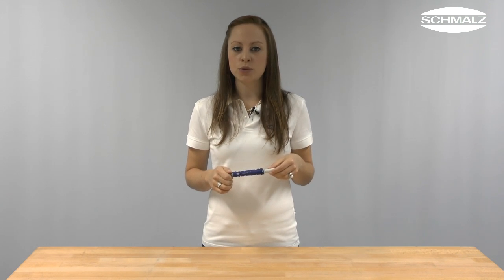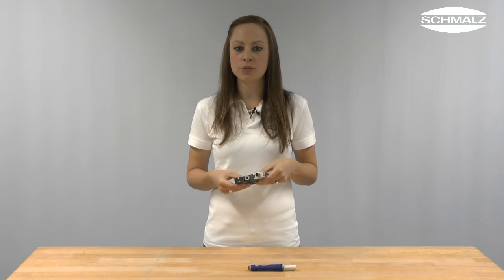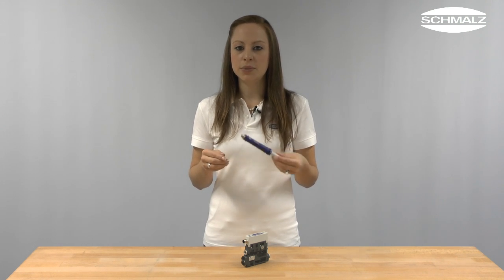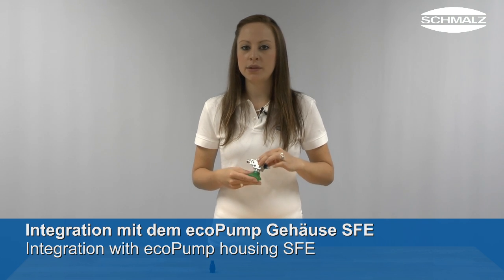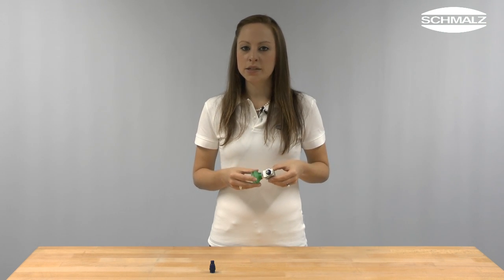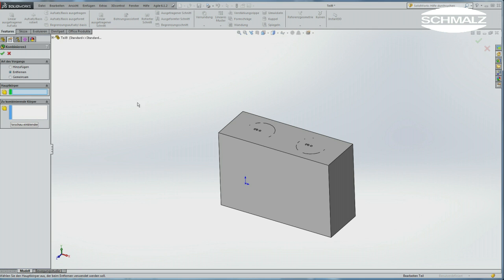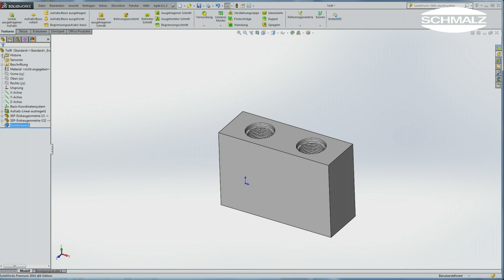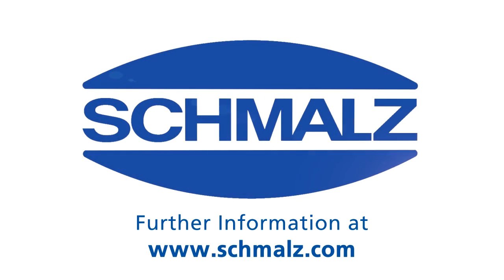How to...? Integration possibilities of an ejector module ecoPump SEP | Schmalz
In this presentation we will explain the various integration possibilities of an ejector module ecoPump SEP into a vacuum system.